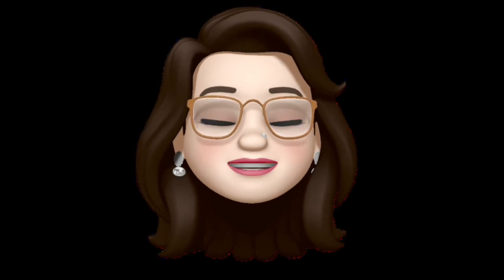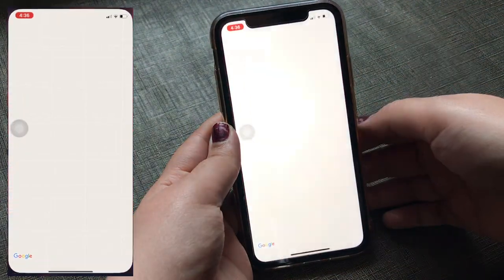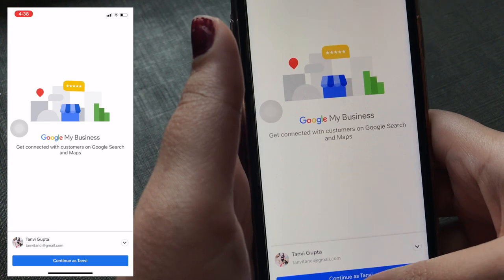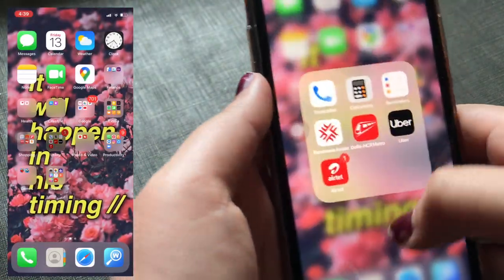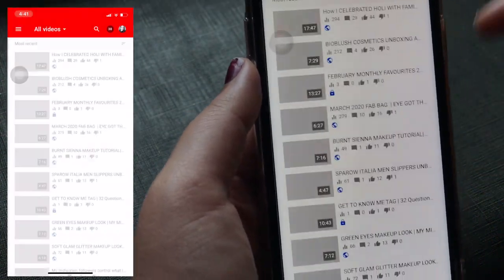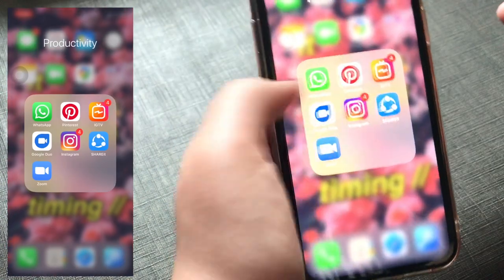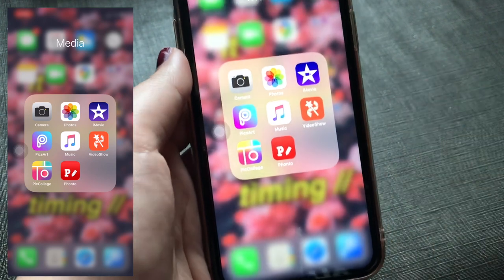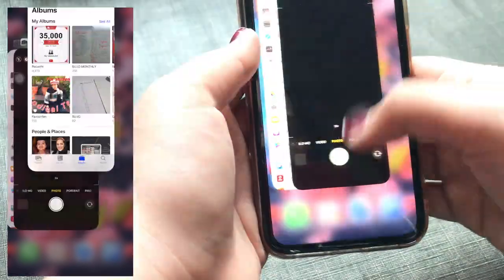WHAT’S ON MY IPHONE 11? *updated 2020* | TANVI GUPTA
Hello, WHAT’S ON MY IPHONE 11?

This is month old  video, before LOCKDOWN. 😊
Some of my foundation shades:
Maybelline FitMe: 115 and 128
Maybelline SuperStay: 112
PAC HD: 1.2

FAVOURITES underabudget

Equipments-

TRIPOD STAND: 1.
RING LIGHT
EDITING: IMOVIE